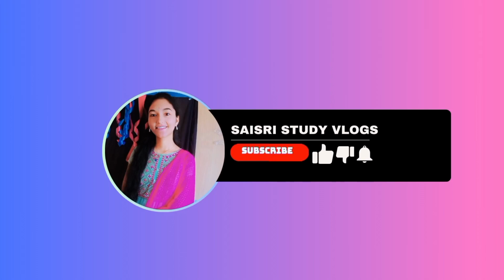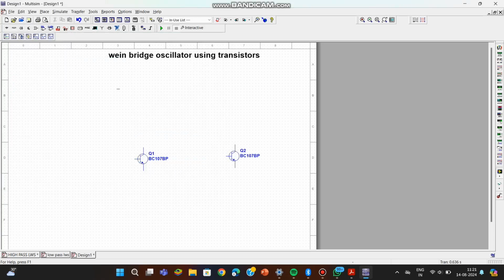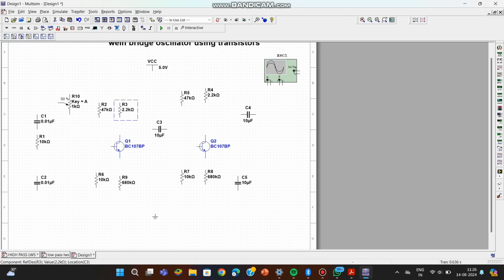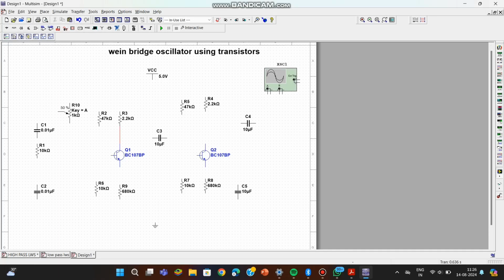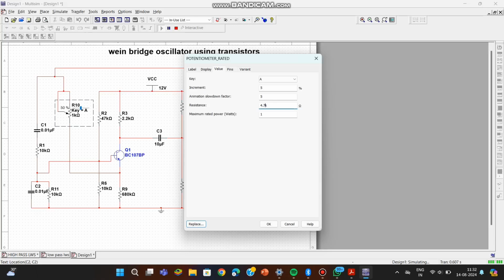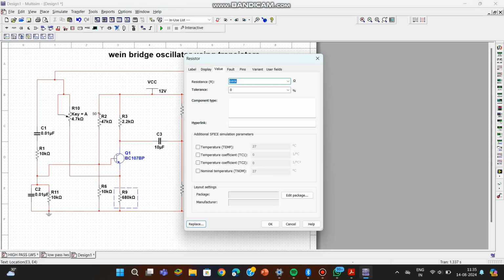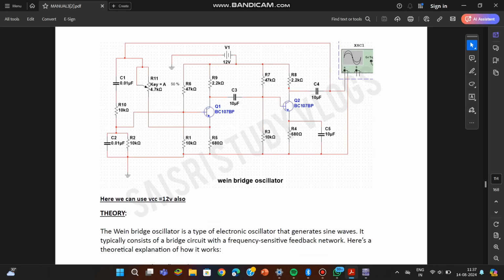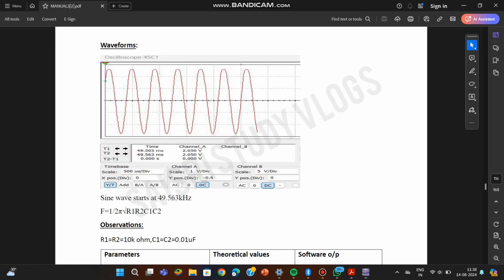wein bridge oscillator simulation using multisim software